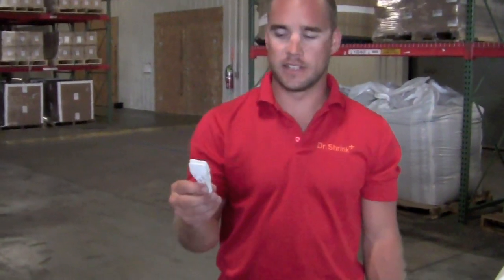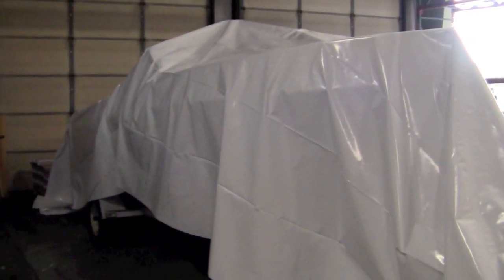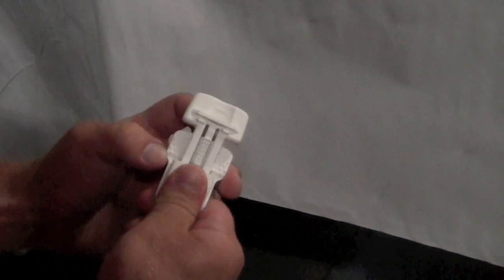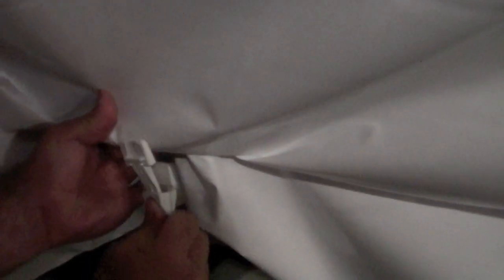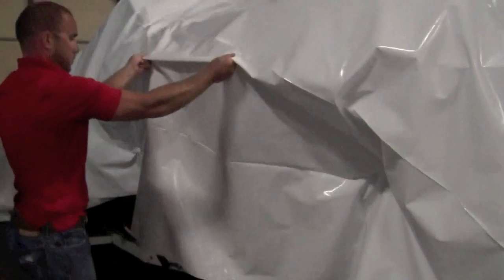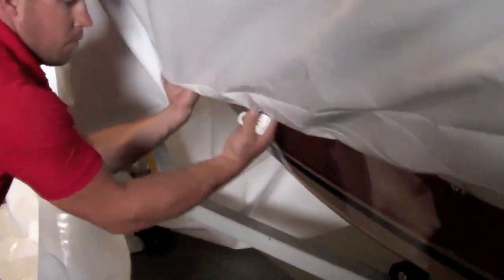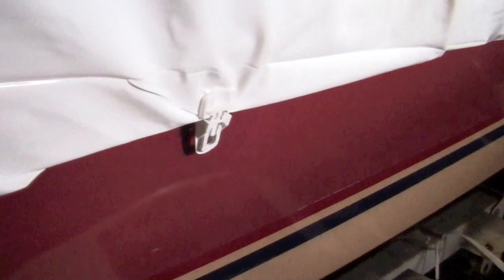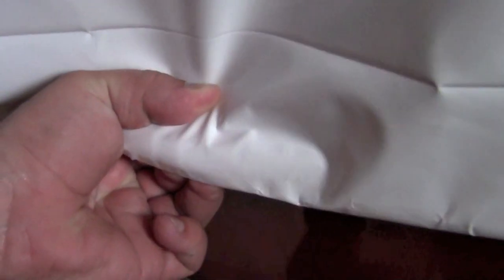Introducing the EasyKlips®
In this video, we introduce our new product, the EasyKlip® and show you how to install them.
Please note: In windy conditions, Dr. Shrink's strapping can be attached to the EasyKlips and tied down to a trailer in order to securely hold the shrink wrap in place.